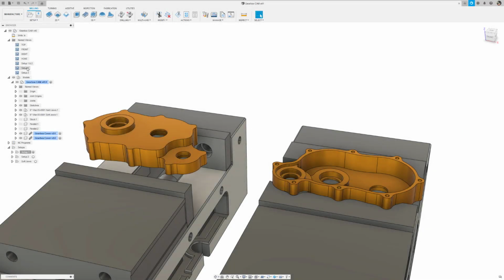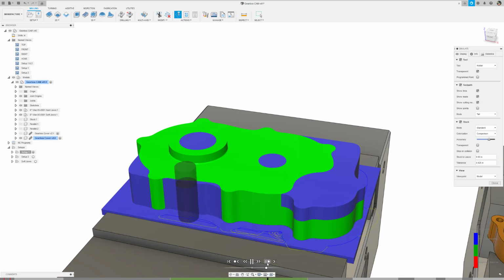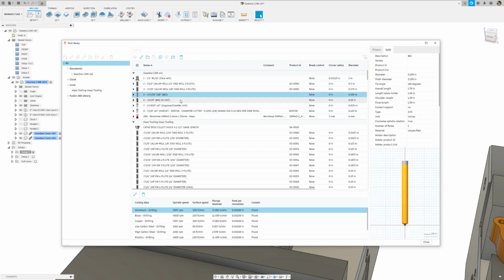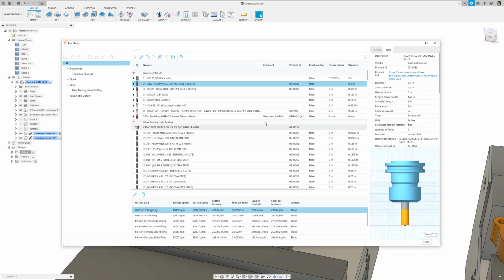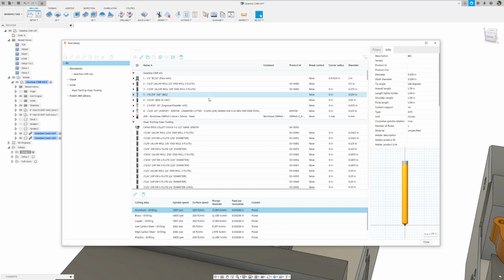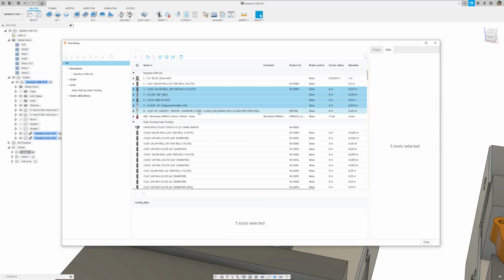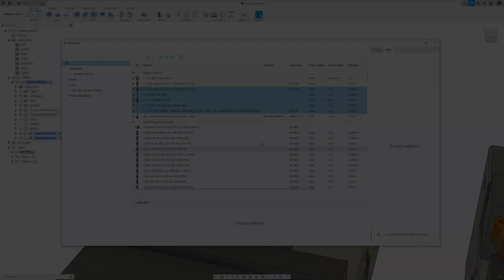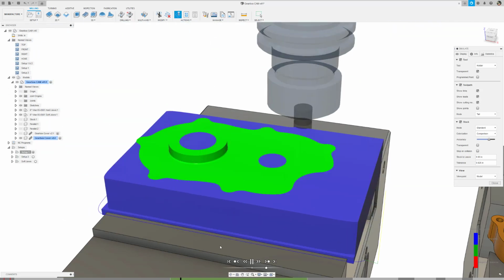QUICK TIP: Apply a Tool Holder to Multiple Tools in Manufacture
Apply a tool holder to multiple tools with one click! Selecting a tool holder by editing each tool definition is a tedious task. Save time by copying a tool holder, multi-selecting the tools you want the holder to be applied to, and selecting "Apply Holder to Tool" from the right-click menu.